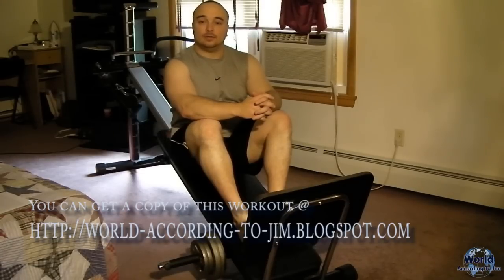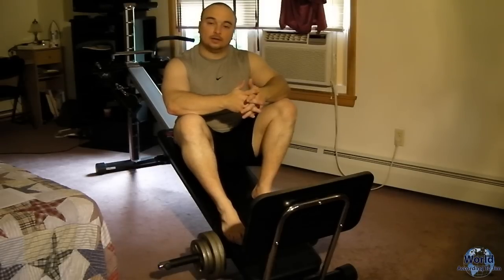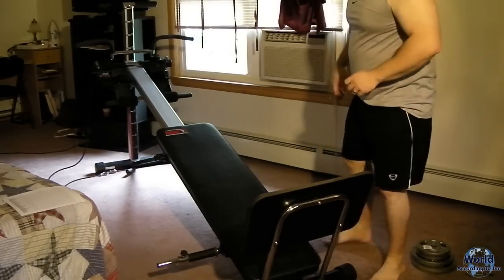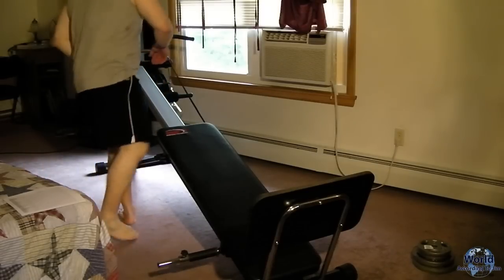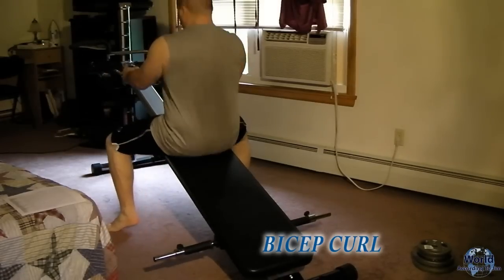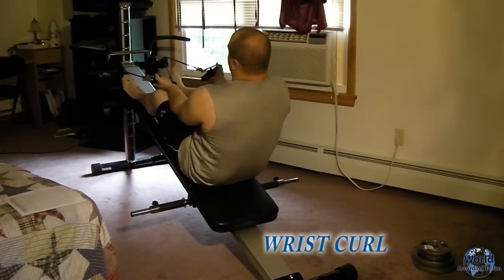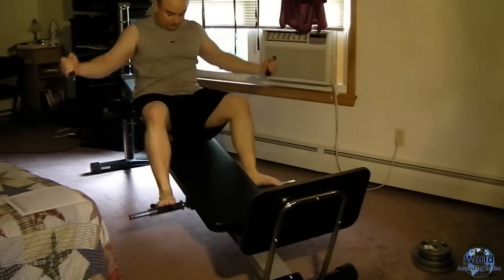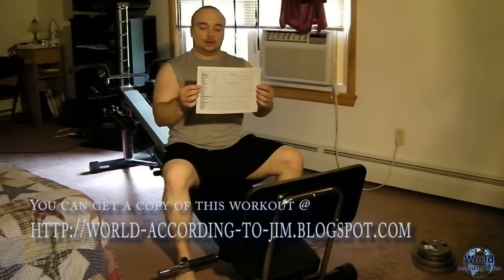The Best Total Gym or Total Trainer Home Workout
ATTENTION I HAVE UPDATED THIS WITH A THREE PART SERIES!

Here are the links to the videos

Here are my Pro Sound / DJ recommended products that I currently use:

Please use these links to purchase, the money I receive goes towards the creation of new videos:

DJ / Live Sound Gear

DJ controller that I use and recommend Pioneer Pro DJ DDJ-SX2
Best subs I ever owned QSC KW181
Highly recommend getting the covers QSC KW181 COVER
New version of the mains I use QSC K12.2
Best Mic I ever used, better than the sure and Carvin I was using Samson Concert 288
I love these lights CHAUVET DJ Intimidator Spot Duo 155
The cases are perfect too Gear/Travel Bag
The current DMX controller I use ADJ AIRSTREAM DMX BRIDGE
This replaced all my rack gear, it is amazing DBX GoRack
Sub I use at small venues, most bang for your buck Yamaha dxs12
Stands to hold the k12s and Spot Duos Ultimate Support TS-88B
Mina façade I use Pro X facade
Speaker skrims Speaker/Lighting Stand Skirt, White
What I light my façade with ADJ Products UB 12H
What I light the skrims with ADJ Products 5P HEX LED Par
Recommended up lights ADJ Products Element Hex LED Lighting

Camera Gear

Canon M6 Body Only
Canon 22mm F2 Lens
Video Lighting I use
Aputure V-MIC D2
I replaced all my lights in my room with these, high CRI
Best light stand I ever used
Ring Light I use
Tripod I use, this thing is amazing

Workout Gear

I used this Total Trainer for over 5 years and loved it

I highly recommend the TRX system, incredible workout and takes up no space
TRX System
TRX mount I use